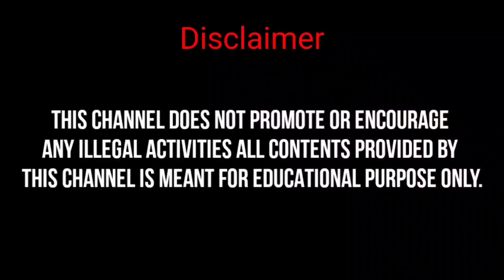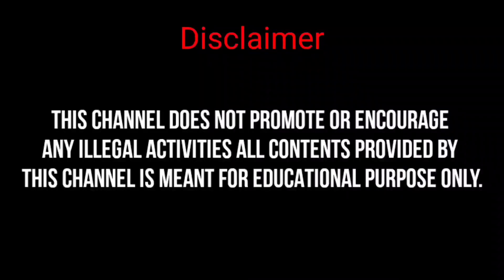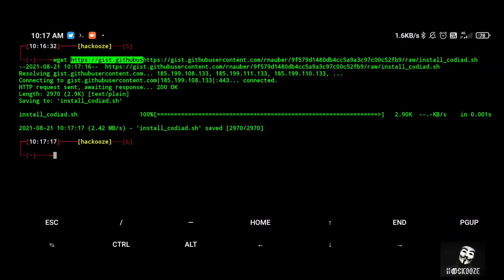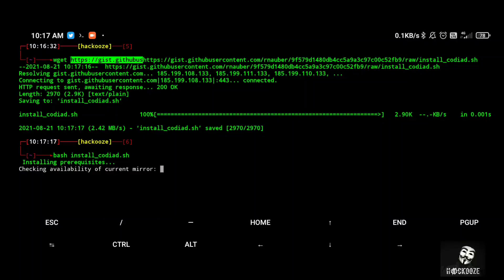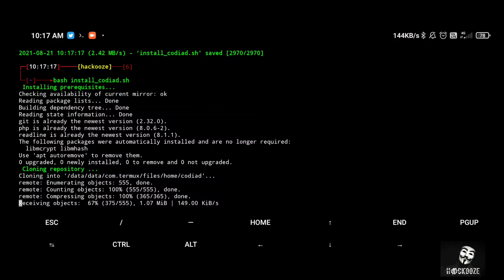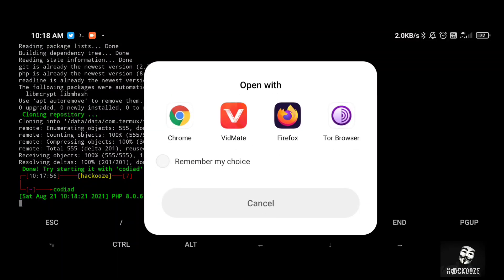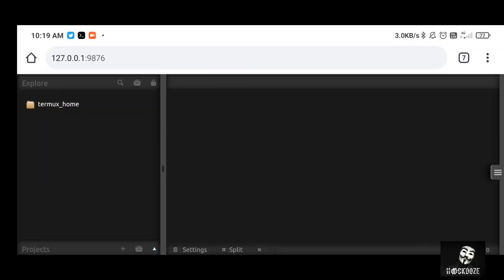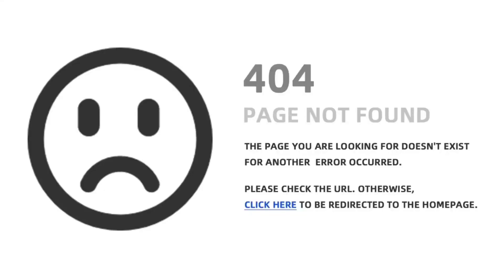Install Vs Code On Termux No Root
In this video I am showing how to install vs code on  termux
Visual Studio Code is a source code editor that can be used with a variety of programming languages, including Java, JavaScript, Go, Node. js, Python and C++

[NOTE: Our Channel or The Stuff Related To Our Channel Does Not Hold Any Kind Of The Responsibility And This Video Is Only For Educational Purpose, If You Do Any Activity. It's Totally Your Responsibility.]

If you are the developer or the owner of the app or content l'm used in my video and want me to delete the video on my channel please e-mail me as ASAP ,I will respond within 24 hours or less. There is never a need to strike a video down when you can get it removed within the same day and keep the channel and your self happy